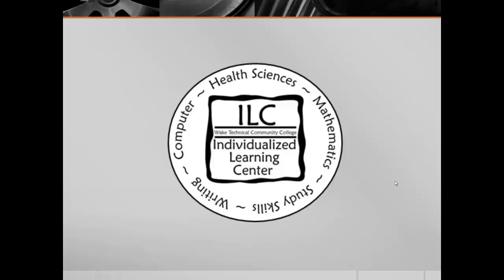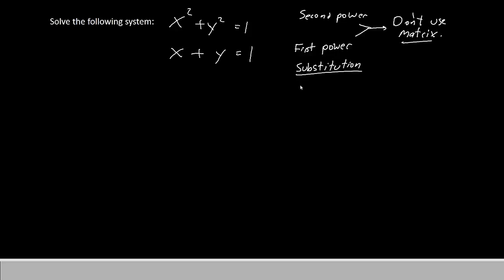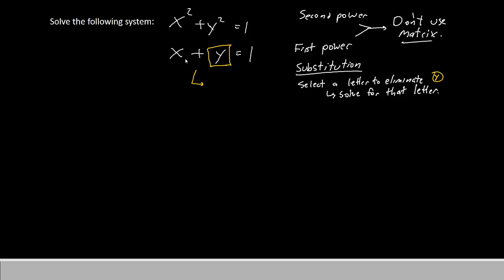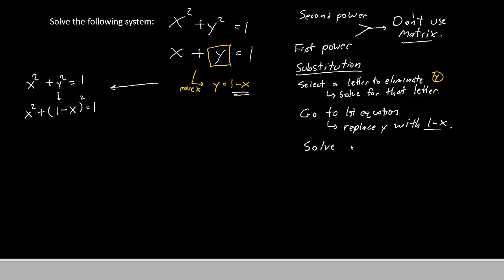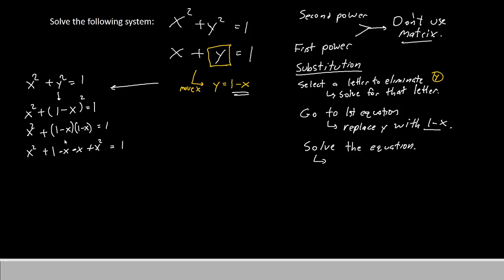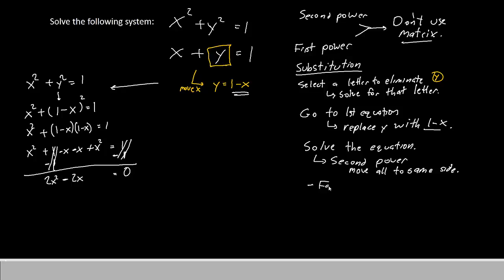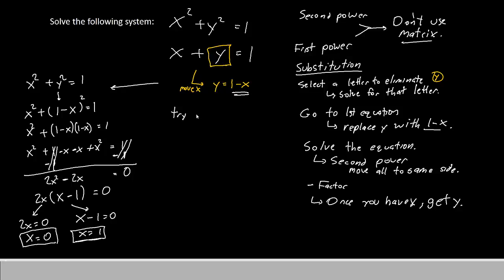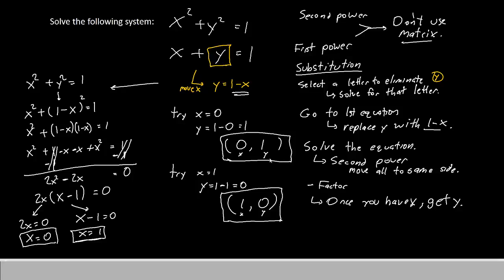MAT 171 - EP 47 - Solving Non Linear Systems with the Substitution Method